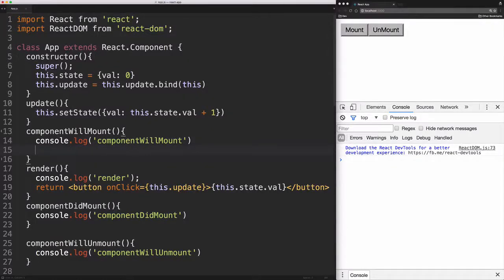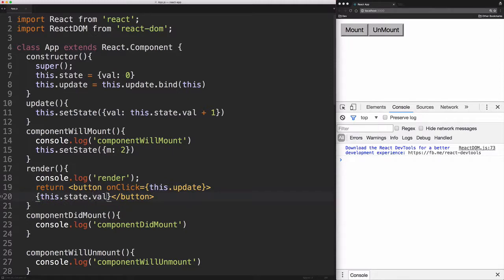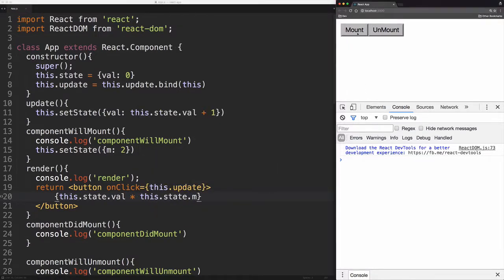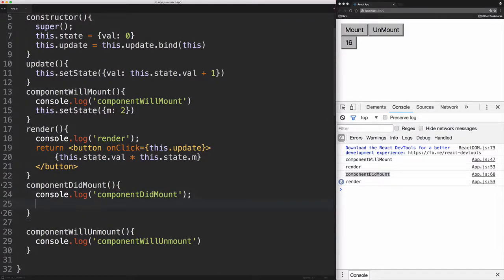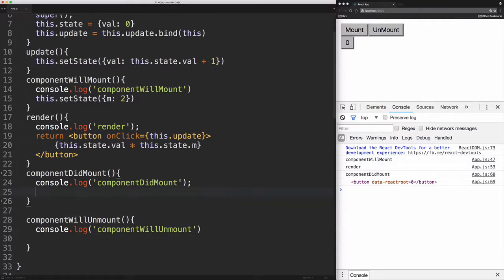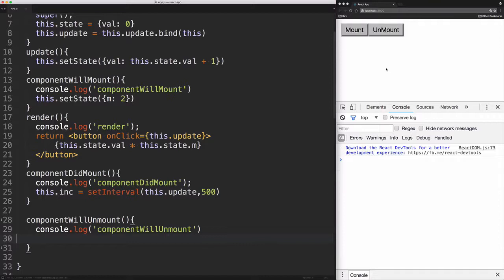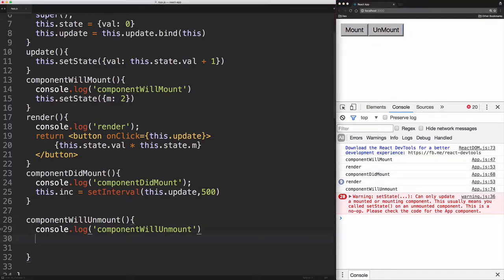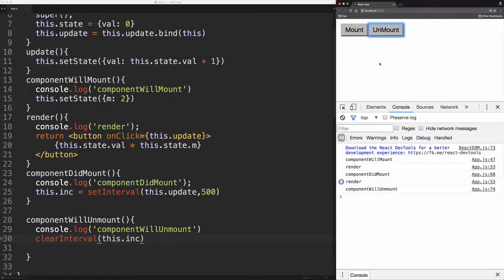12 egghead react component lifecycle mounting usage